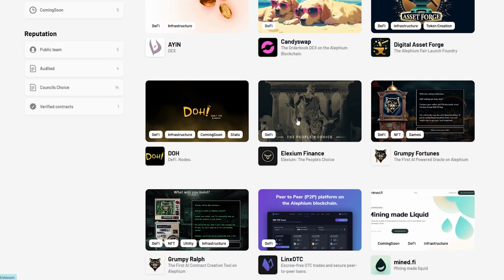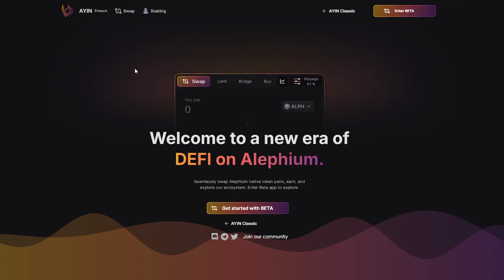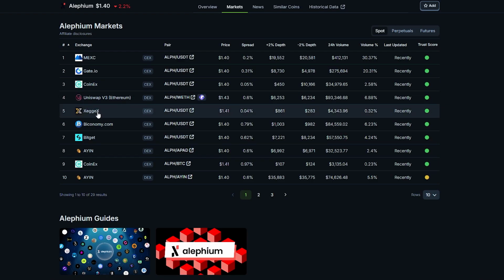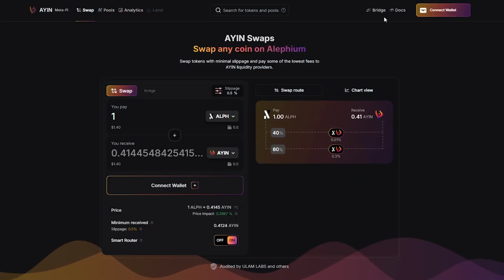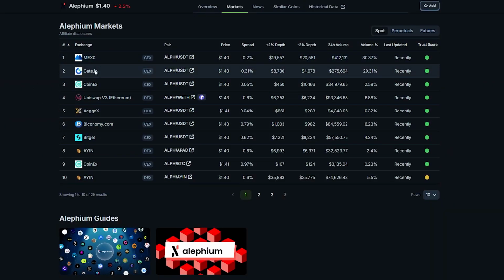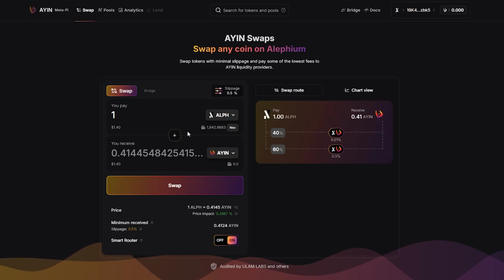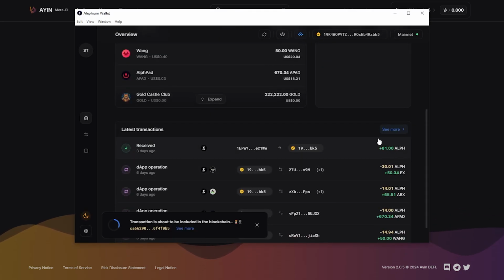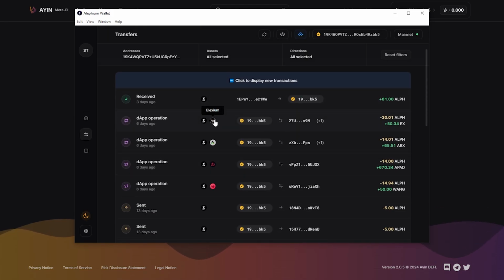How To Trade Memecoins On Alephium